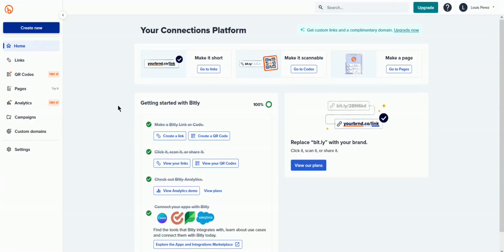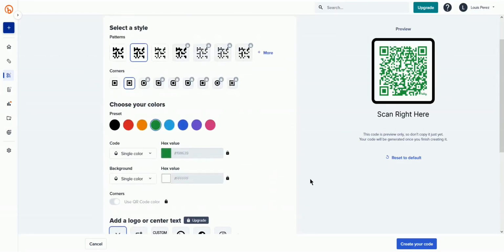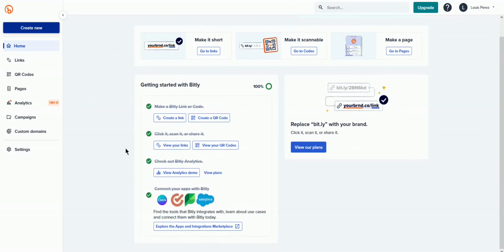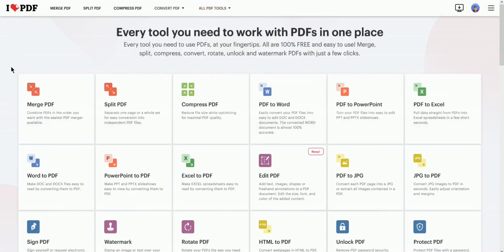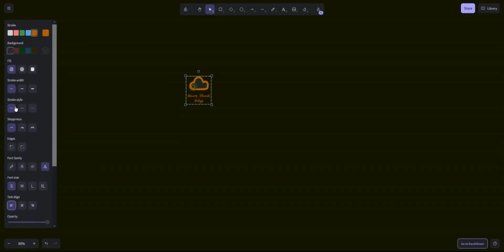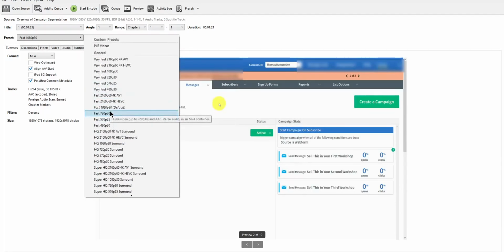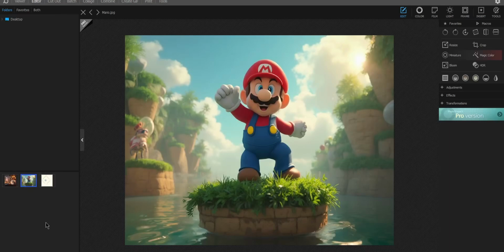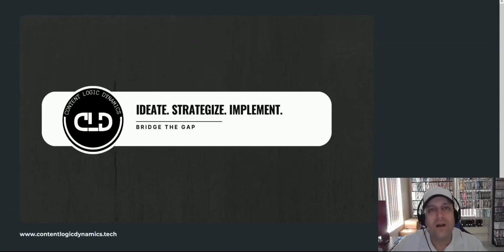Five Free Tools For Content Creation (You Should Try Them)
Free Tools I talk about in the video:

2. Photoscape X (Photo Editor)
3. I Love PDF (PDF Conveter Tool)
4. Handbrake (Video Compression Tool)

All of these tools can be very helpful in content creation. I have been using them many years. There are many of these types of tools out there so alternatives may also work, however the choice is up to you.